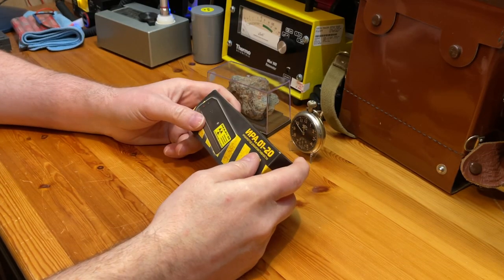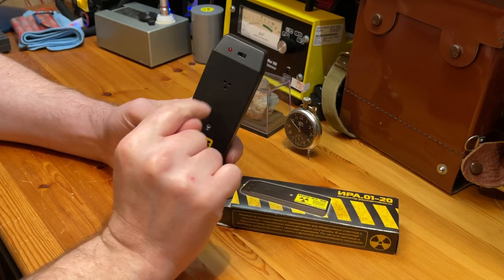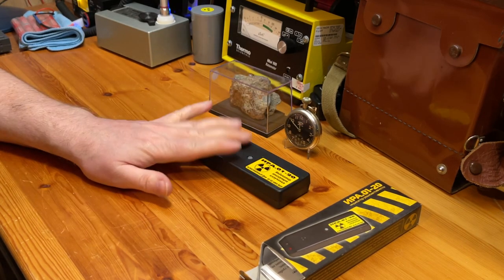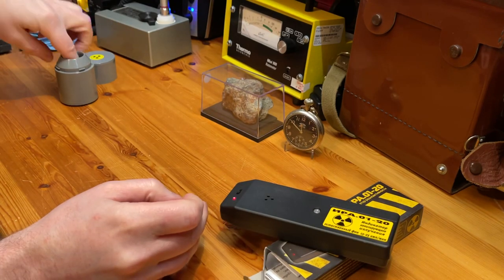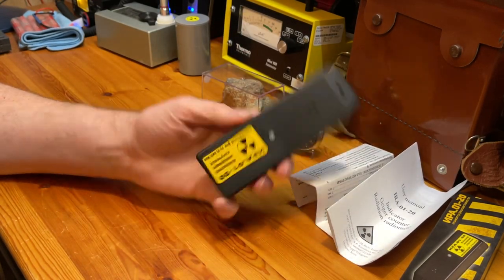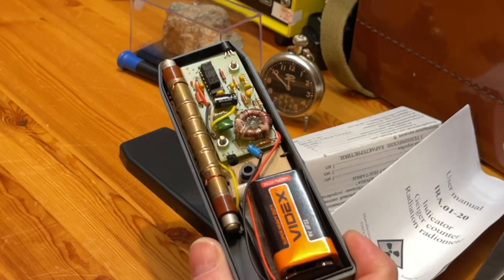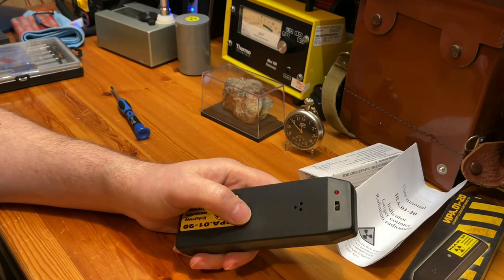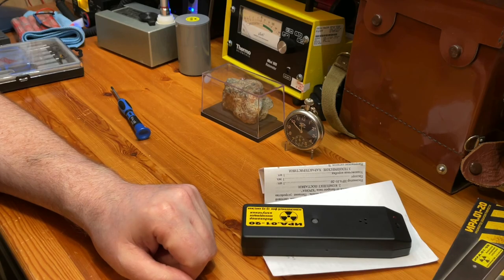Radioactivity Indicator ИPA.01 - Ukrainian Geiger Counter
My first geiger counter review in 6 months!

Time flies when your surrounded by radioactive sources.